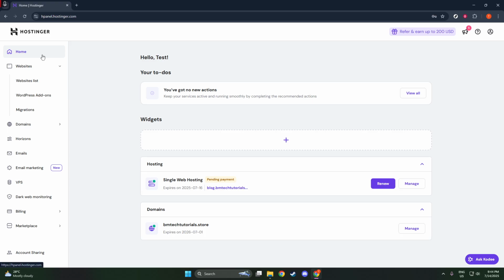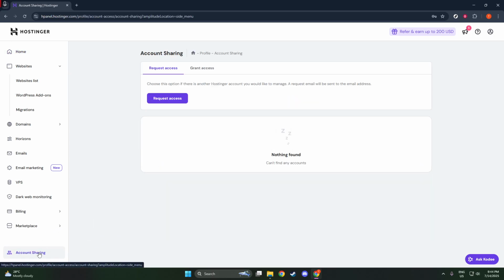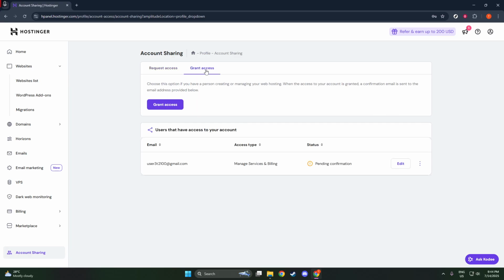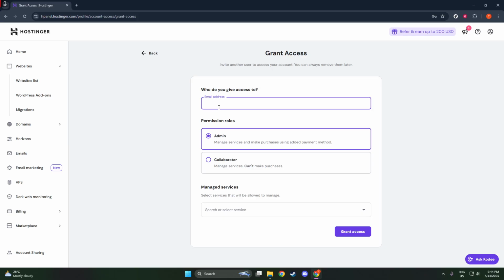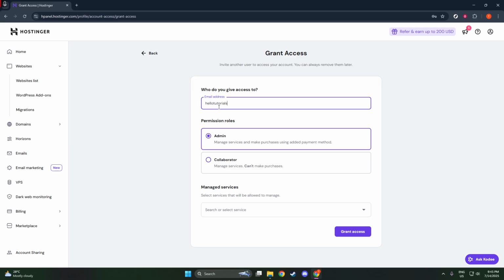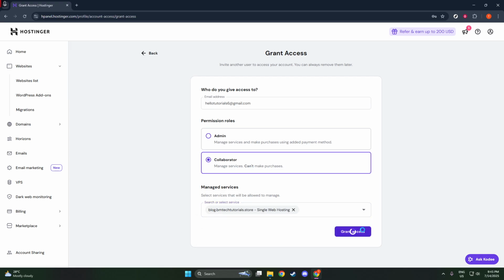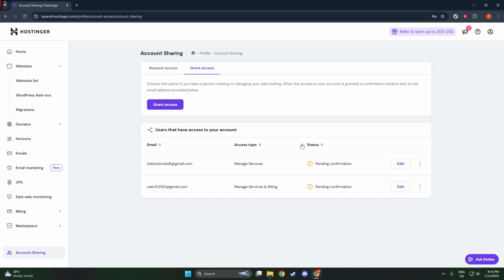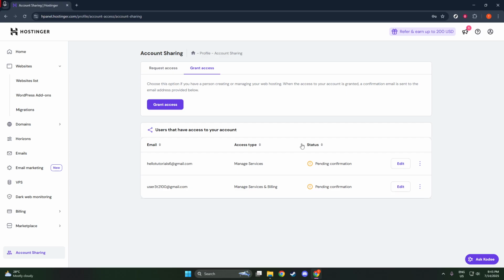How to Add User in Hostinger [2026 Full Guide]